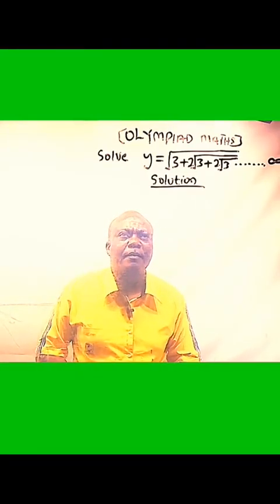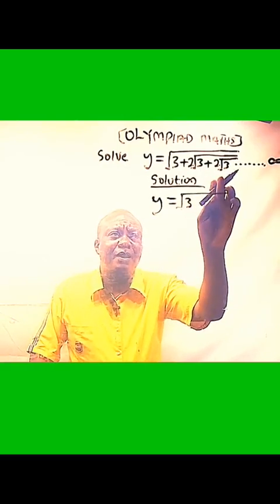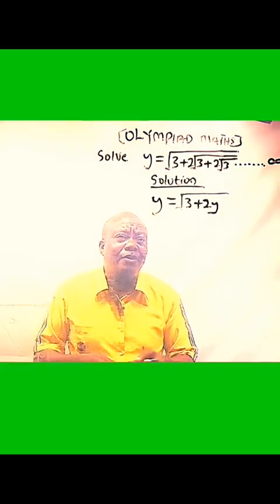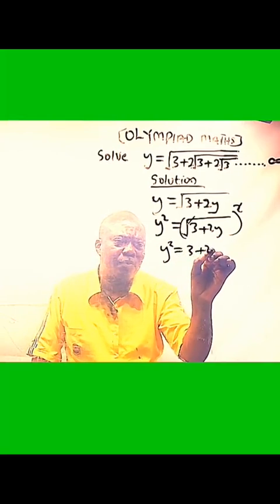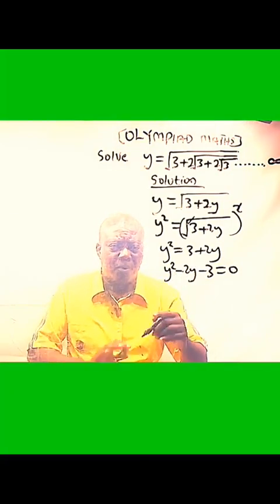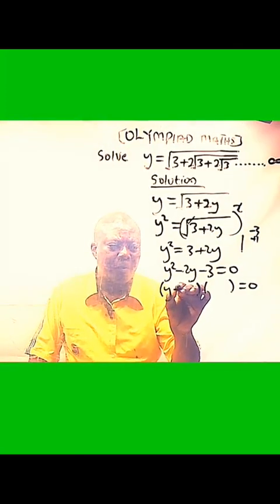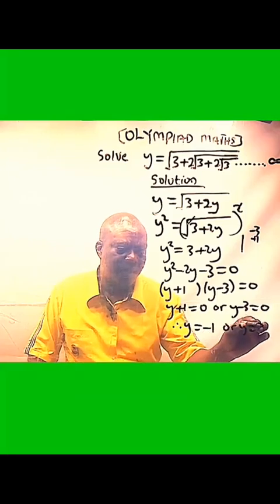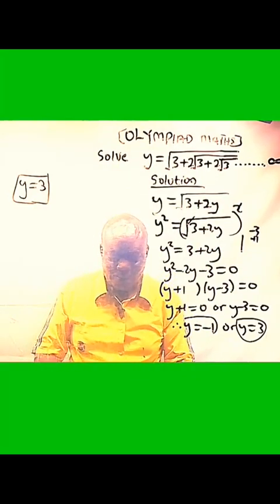Olympiad maths challenge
how to solve a nestled equation to infinity